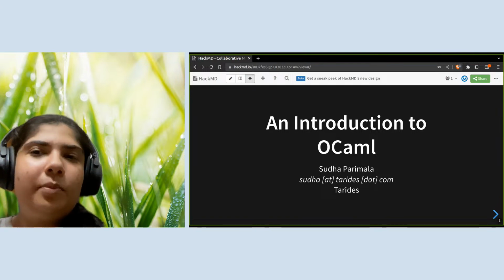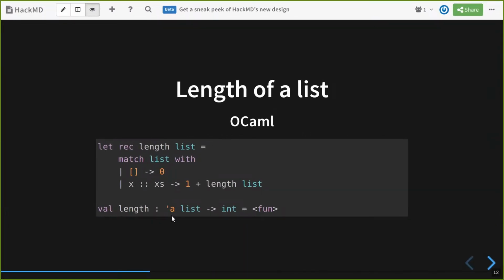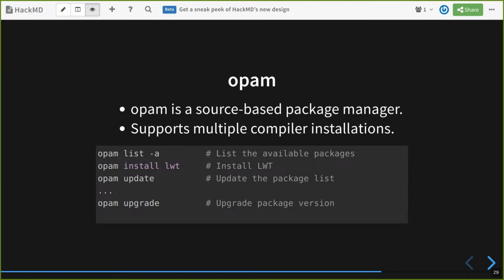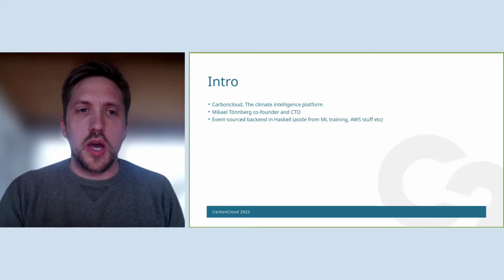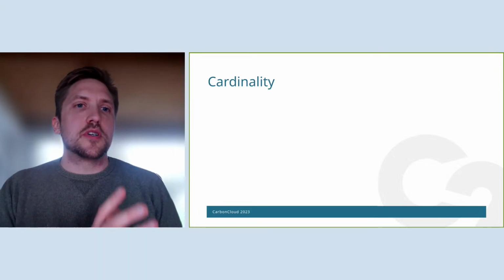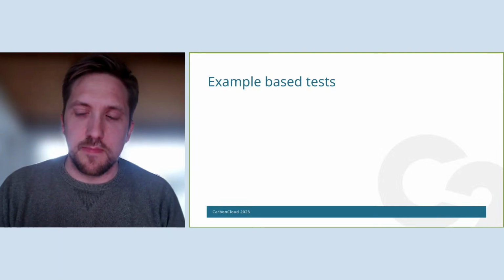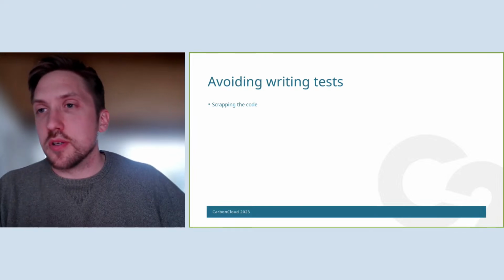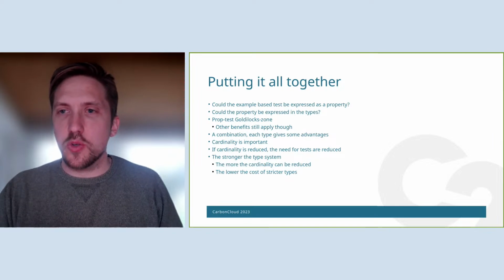Third Func Prog Sweden MeetUp 2023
Welcome to the third Func Prog Sweden MeetUp 2022 – Online

The program:
00:00 Stream start
08:51 Welcome by Magnus
11:38 An Introduction to OCaml by Sudha Parimala
01:00:03 Lessons learnt by Mikael Tönnberg

An Introduction to OCaml - What is OCaml?
OCaml is an industrial strength functional programming language with an additional bonus of imperative and object-oriented features. OCaml has been around for more than 25 years now, with more and more exciting developments.

Why OCaml?
Amongst other thigs, OCaml offers -
- Strong Static typing
- Hindley-Milner type inference
- Algebraic Data Types and Pattern Matching
- Garbage collection
We’ll have a quick tour of how they make life as a developer more pleasant.

Wait, do you use it in real life?
Of course! We shall see some examples of applications written in OCaml. To name a few: Coq - theorem prover, Hack - programming language, Irmin - a git like data store and the list goes on.

But but, where is Multicore support?
It’s here!! OCaml 5, the first official release of OCaml with multicore support was released in December 2022. OCaml 5 adds native support for parallelism and concurrency. OCaml is the first mainstream programming language to support Algebraic Effects. In this section, we'll see a summary of the many-year journey of Multicore OCaml and the efforts it took to culminate into OCaml 5.

Sudha Parimala
Sudha is a software engineer and team lead at Tarides, hacking on OCaml stuff.